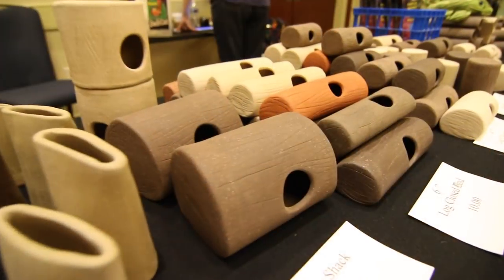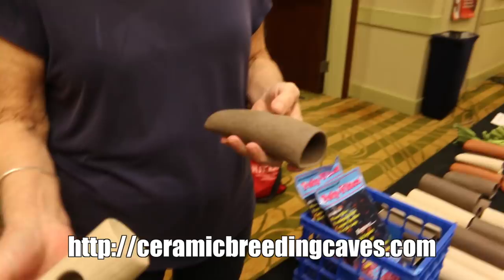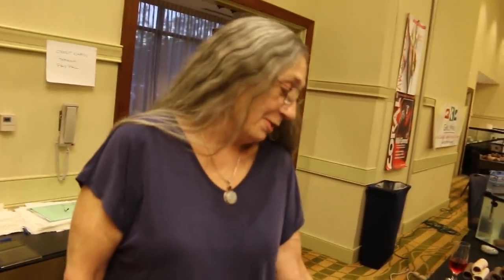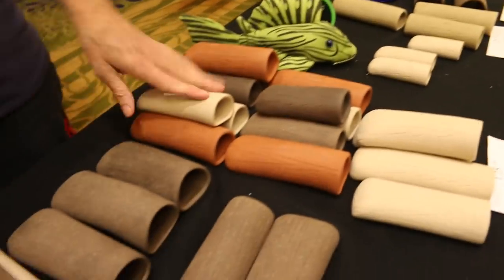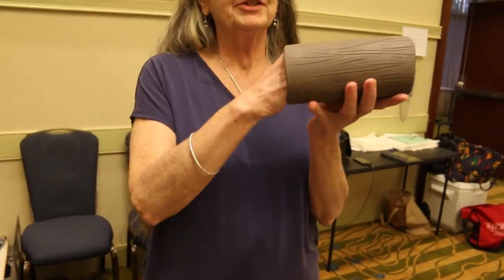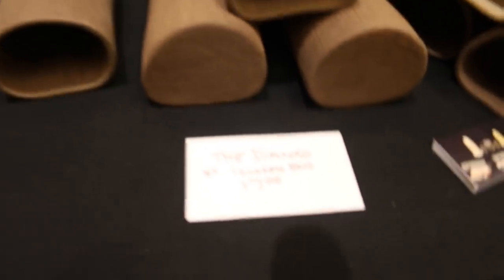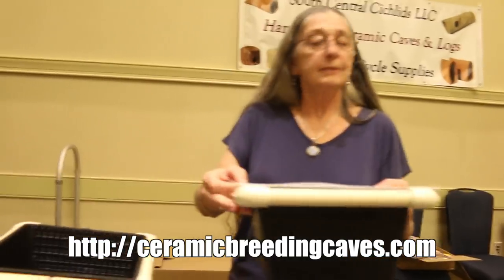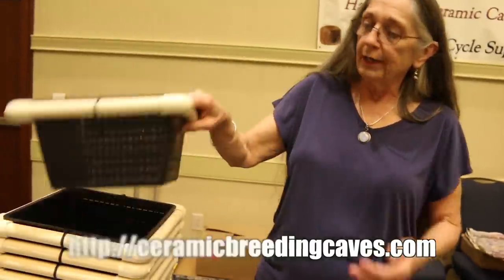South Central Cichlids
Filmed at the All Aquarium Catfish convention in 2016. Caves are an an esental part of your fish's enviorment. An important peace of many species husbandtry and a must for some creatures. Nancy has loads of them to choose from so please go check her out online!

Some links:
Aquascaping tools :
My favorit Ferts:
Seachem Flourish Iron
Seachem Flourish
Cameras:
GoPro Hero session